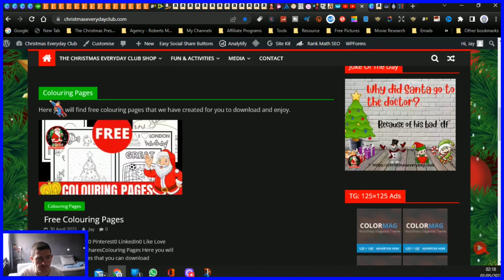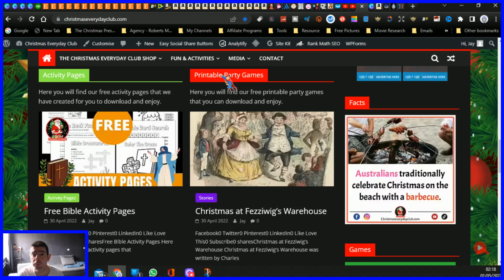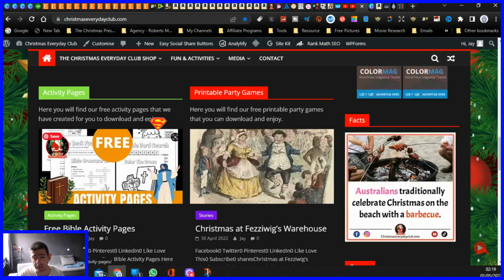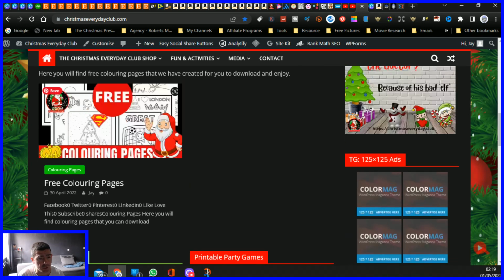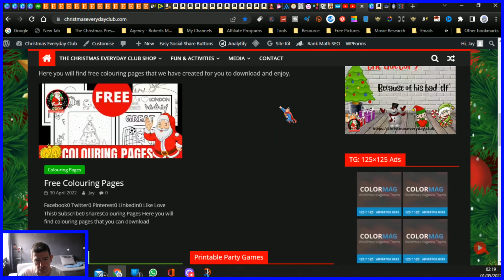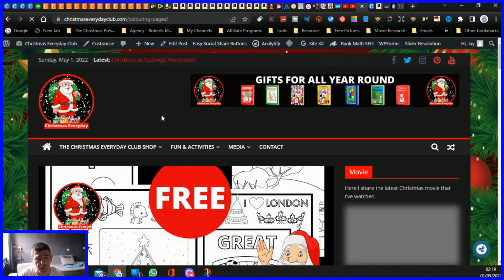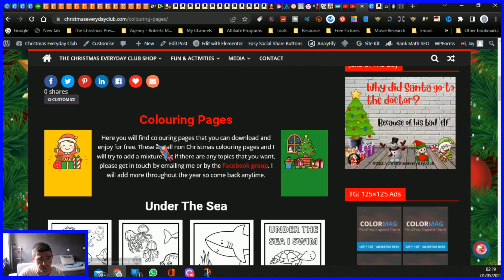Free Coloring Pages To Print Online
In this video, I show you where to get free colouring pages that you can download or print online to enjoy at home.